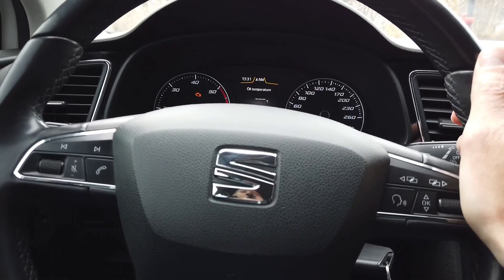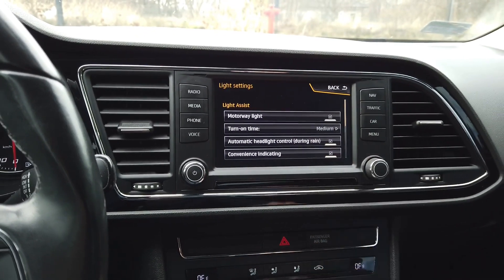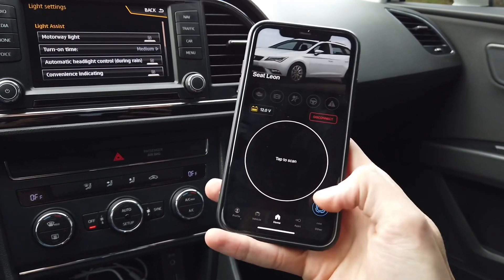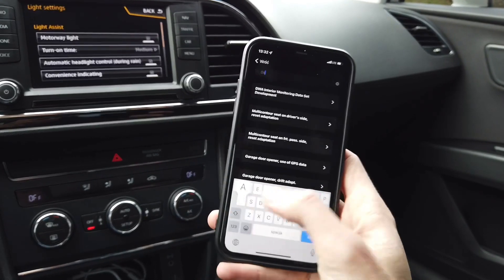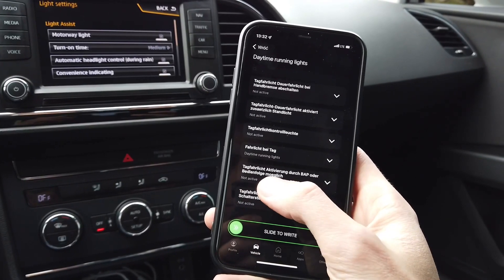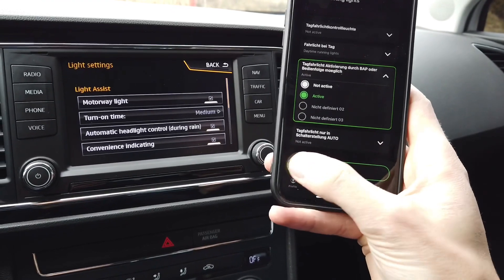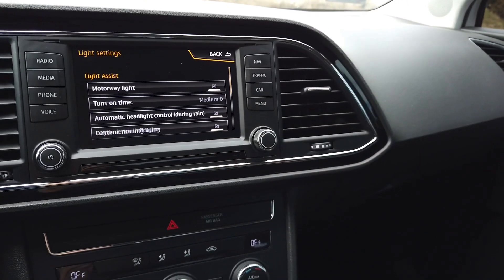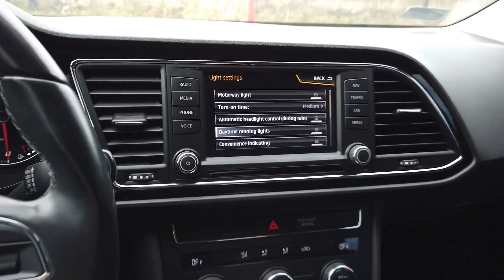Seat Leon MK3 (5F) DRL controls from display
Activation of daytime running lights control option in Seat Leon MK3 (5F). This feature will allow you to turn on and off your DLR, if you for example are planning long diagnostic session with the ignition on and want to save as much battery as possible. After enabling this coding/adaptation tweak, you will have new option in the light settings menu on the infotainment screen. Get you OBDeleven or VCDS and follow this tutorial.

💻 Coding procedure
Module 09 → Security Access → Code: 31347
Module 09 → Adaptation → Daytime Running Lights  → Tagfahrlicht Aktivierung durch BAP oder Bedienfolge moeglich → active

0:00 Seat Leon MK3 (5F)
0:08 No daytime running lights controls
0:20 Enable DRL controls with OBDeleven
1:17 Testing new DRL control option